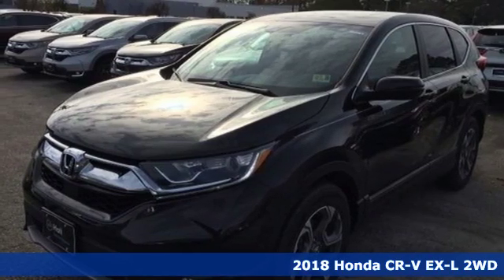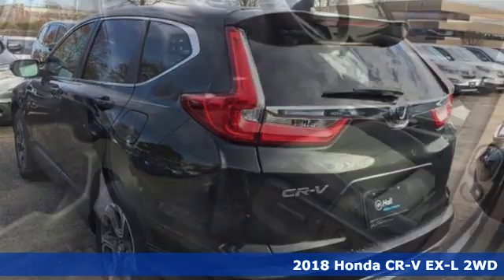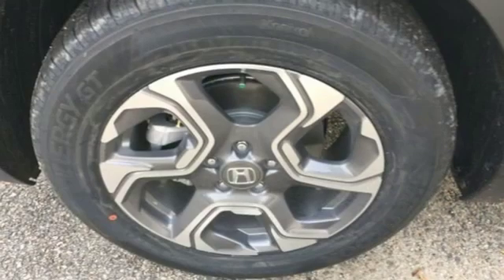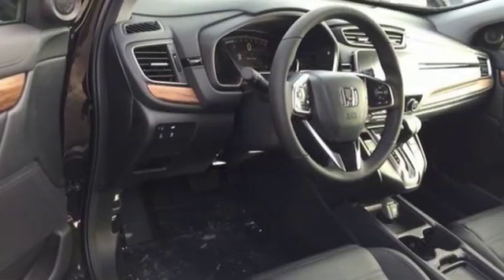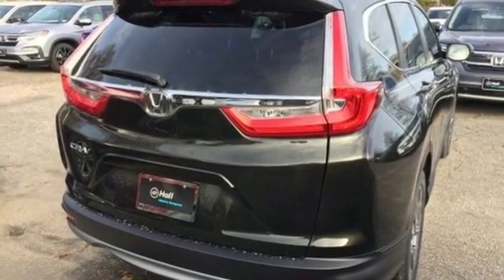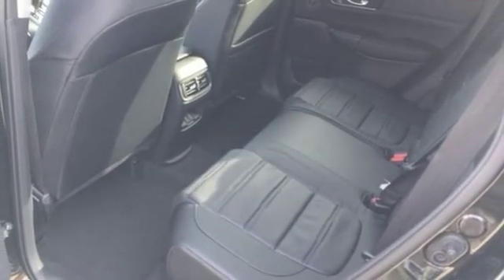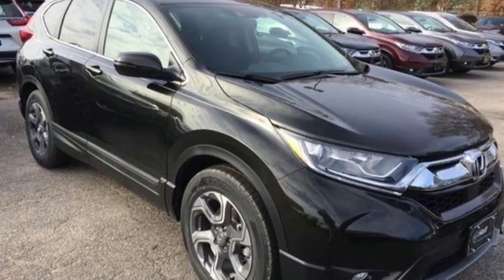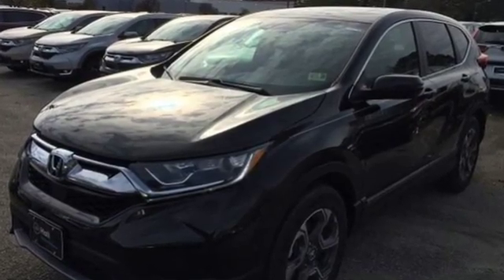New 2018 Honda CR-V Virginia Beach VA Norfolk, VA #2182851 - SOLD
Year: 2018
Make: Honda
Model: CR-V
Trim: EX-L
Engine: 1.5L I4 DOHC 16V
Transmission: CVT
Color: Green
Interior: Black
Stock #: 2182851
VIN: 7FARW1H89JE056497

Address:
3516 Virginia Beach Blvd